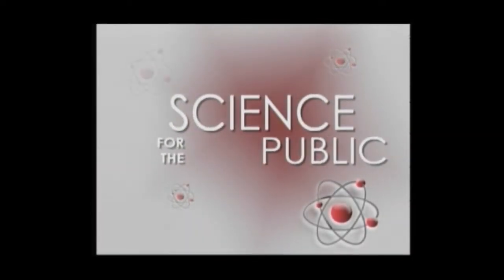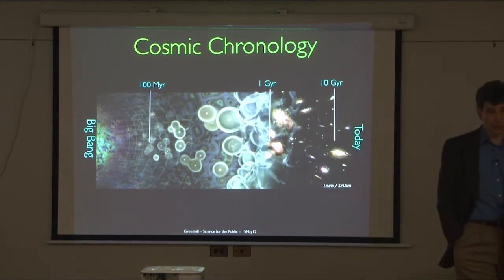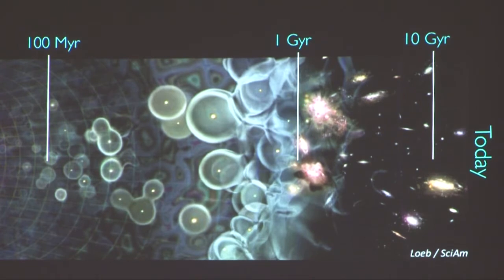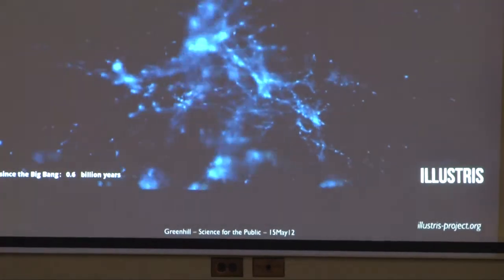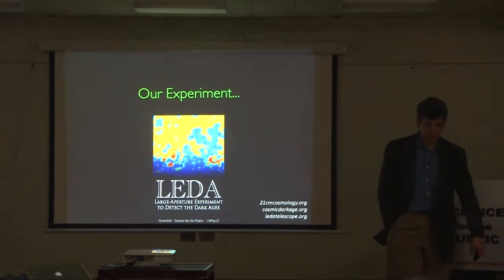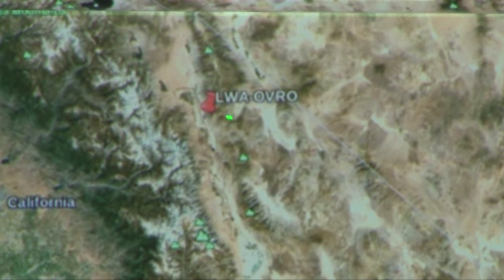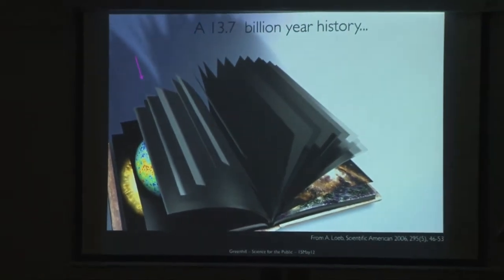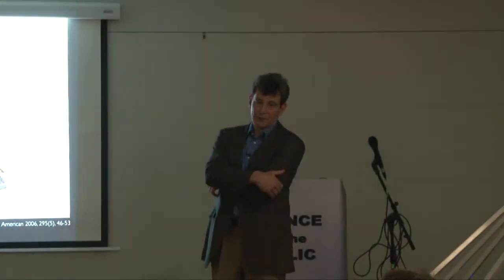Science for the Public: The Dark Age of the Universe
May 12, 2015, Belmont Public Library, Belmont MA

Lincoln Greenhill, Ph.D., Senior Research Fellow, Department of Astronomy, Harvard University and Radio Astronomer, Smithsonian Astrophysical Observatory

Lincoln Greenhill describes the time period between the Big Bang and emergence of the first stars and galaxies, and particularly a period of about one hundred million years when the universe became transparent but there was no light. This is known as the "Dark Age" of the universe. In this presentation, Dr. Greenhill discusses what astronomers today know about this important phase in the evolution of the cosmos and the radio telescopes that astronomers have recently begun to use to test their theories for the first time. He describes one facility that his team has helped build in California's Sierra mountains. He shows examples of the radio telescopes used by his team and also real-time radio astronomy data.